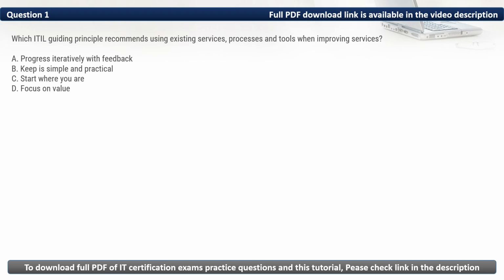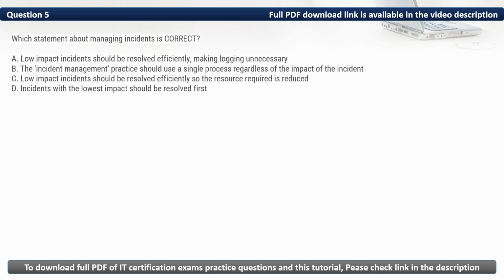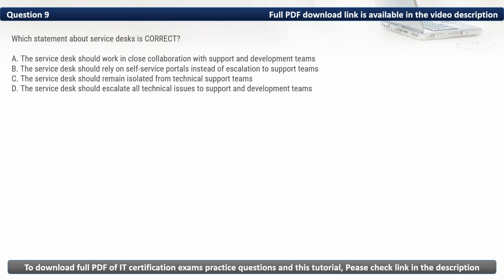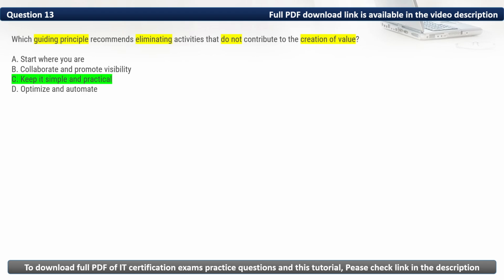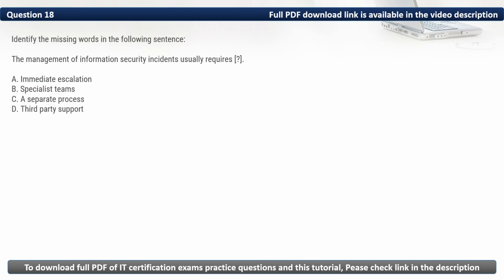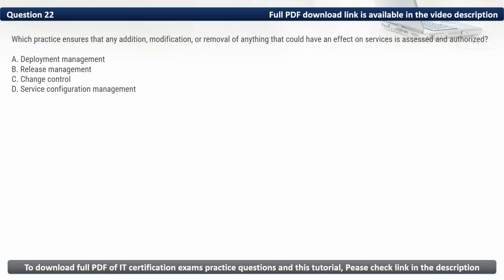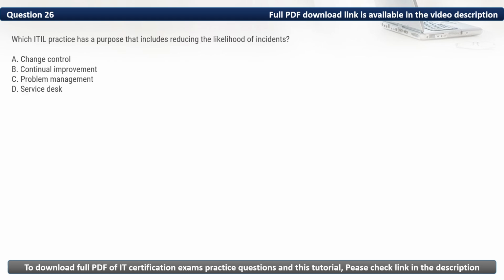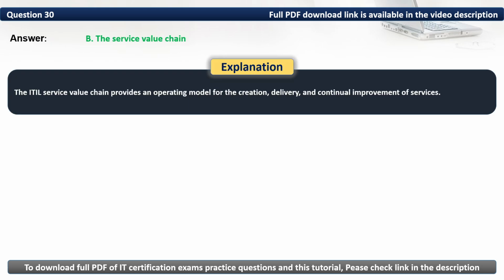Cracked ITIL: ITILFND V4 Exam in Just 4 Hours | ITIL 4 Foundation | Free PDF | Complete Exam Guide!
In this video, we cover:

- An overview of the certification
- Key topics and concepts you need to know
- Sample exam questions and detailed answers
- Study tips and resources to help you prepare
- Insights into the exam structure and format
- Expert advice on how to pass the exam on your first attempt
- Whether you're a beginner or an experienced professional, our expert tips and study materials will help you succeed. This certification will validate your skills and set you apart in the competitive job market.

Good Luck!